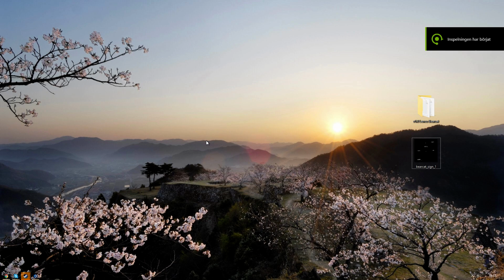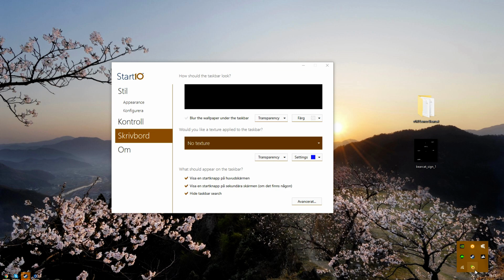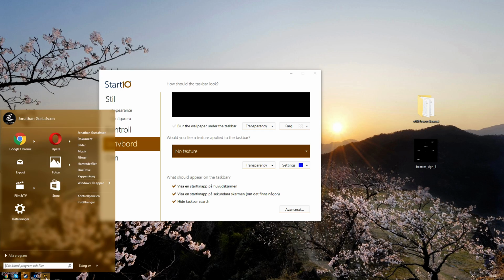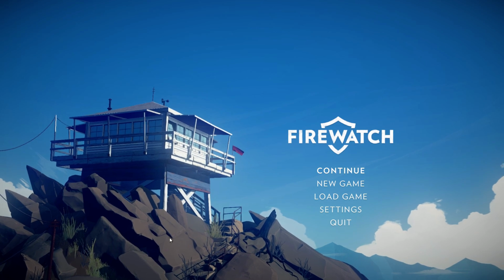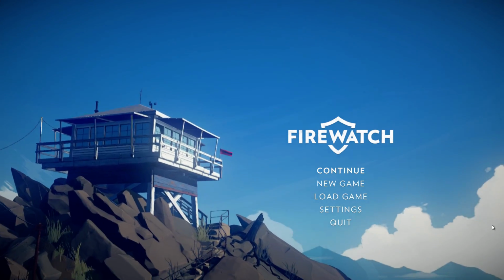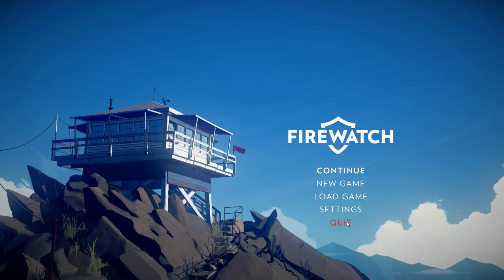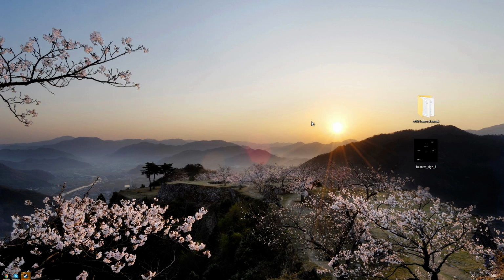how to make the taskbar entirely transparent in windows 10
Someone asked if i was using a linux distro because my windows 10 looks different so i thought i'd make a bad tutorial on how i do this, personally i hate the taskbar and i am glad i got rid of it i am entirely happy with not having it.